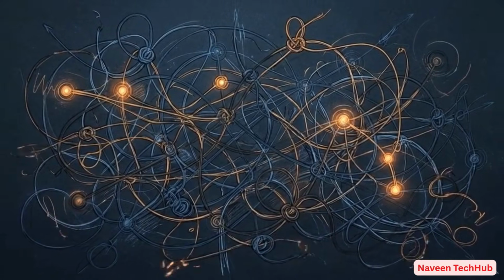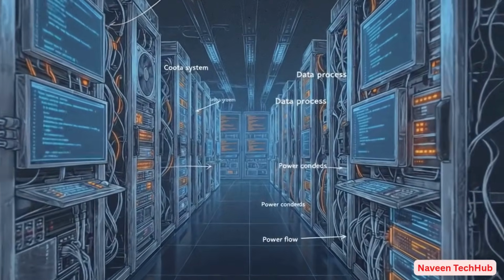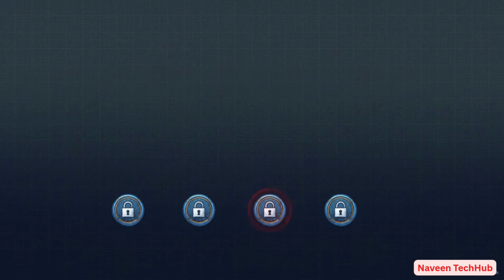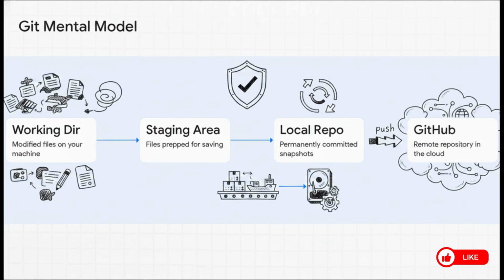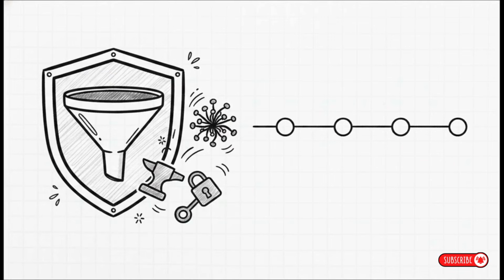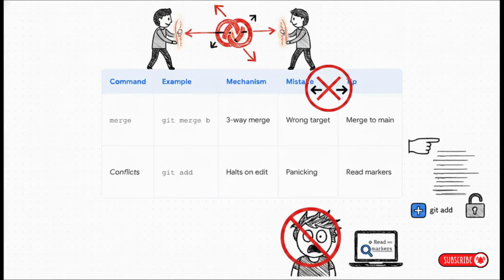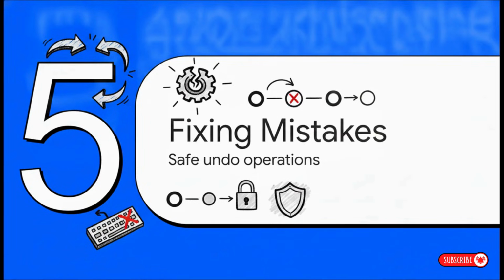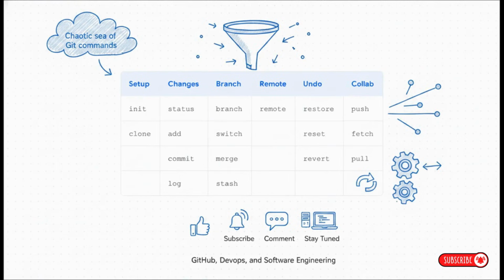Git Cheat Sheet for Beginners 🚀 | Essential Git Commands with Real Examples | DevOps Tutorial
Master the most important Git commands every developer, DevOps engineer, Data Engineer, and Software Engineer should know — explained step-by-step with practical, real-world examples.

In this beginner-friendly Git tutorial, we don’t just memorize commands. We understand why each Git command is needed, what happens internally, where it fits in a real project, common mistakes, and how engineers actually use Git in production.

Using a realistic ecommerce-data-pipeline project, we walk through the complete Git workflow:

**Code → Git Init → Changes → Stage → Commit → Branch → Push → Pull Request → Code Review → Merge → Pull Latest Changes**

🔥 **Git Commands Covered**

✅ git init
✅ git status
✅ git add
✅ git commit
✅ git log
✅ git diff
✅ git branch
✅ git switch
✅ git clone
✅ git remote
✅ git push
✅ git pull
✅ git fetch
✅ git merge
✅ git stash
✅ git restore
✅ git revert
✅ git reset

You’ll also clearly understand:

🔹 Working Directory → Staging Area → Local Repository → GitHub
🔹 Commit vs Push
🔹 Pull vs Fetch
🔹 Branching & Merging
🔹 Merge Conflicts
🔹 Restore vs Reset vs Revert
🔹 `.gitignore`
🔹 Good Git Commit Messages
🔹 Why developers avoid working directly on `main`
🔹 Real enterprise Git workflow
🔹 Common Git interview questions

💡 **Teaching Approach**

Every important command follows:

**Why we need it → Command → Real Example → What Happens Internally → Common Mistake → Production Tip**

The goal is simple:

**Don’t memorize Git commands — understand the workflow.**

This tutorial is ideal for:

• Beginners learning Git & GitHub
• Software Developers
• DevOps Engineers
• Cloud Engineers
• Data Engineers
• AI/ML Engineers
• Students preparing for technical interviews
• Anyone starting with CI/CD and modern software development

📌 **Naveen TechHub**

**Practical Tech. Real Projects. Production Thinking.**

**Git & GitHub | DevOps | AWS | Azure | Cloud | Docker | Kubernetes | Data Engineering | Python | AI/ML | Generative AI | Software Engineering**

💬 Comment with your Git questions